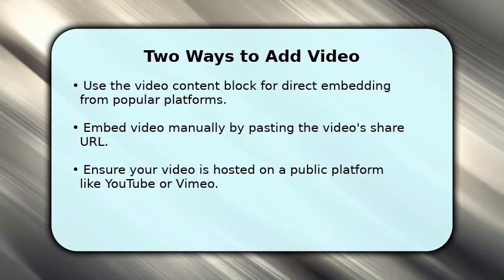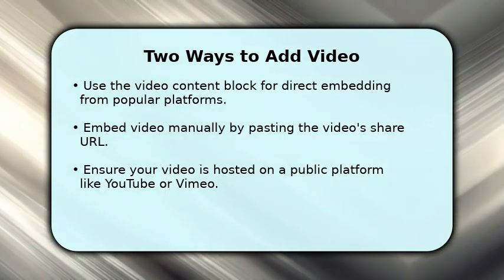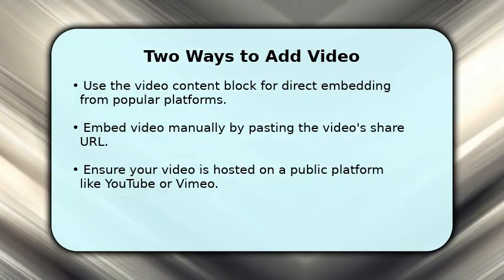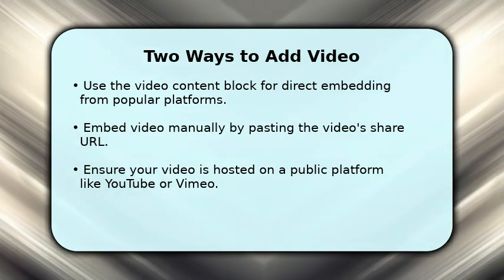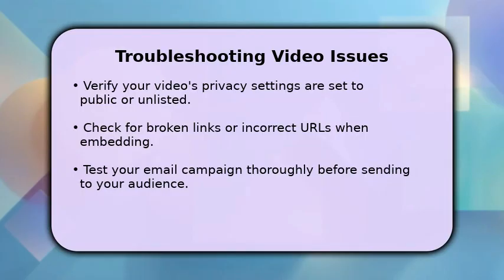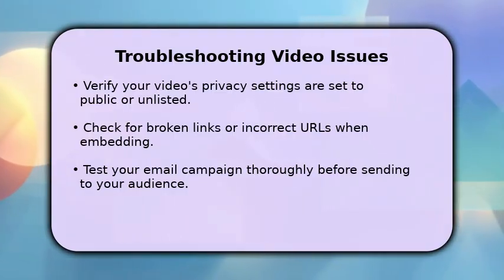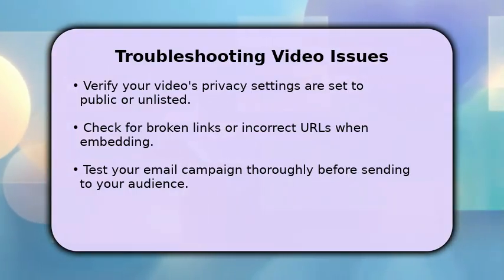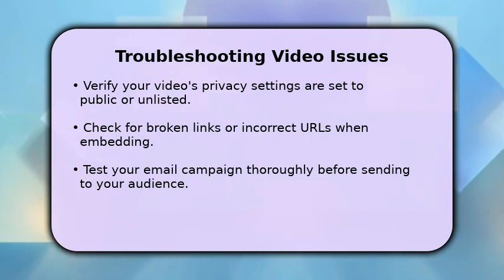How to Add Video to Mailchimp (New 2025) - Easy Tutorial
▸ (x) In this video, we will show you how to easily add a video to your Mailchimp campaign. Whether you're sending newsletters or promotional emails, adding a video can make a big impact on engagement and conversion rates. We'll walk you through the step-by-step process of uploading and embedding a video in Mailchimp.

Mailchimp video upload, add video to mailchimp campaign, mailchimp tutorial, embed video in mailchimp, mailchimp email marketing tips